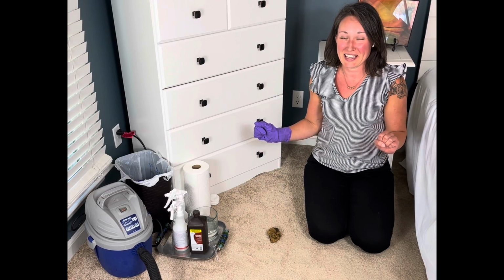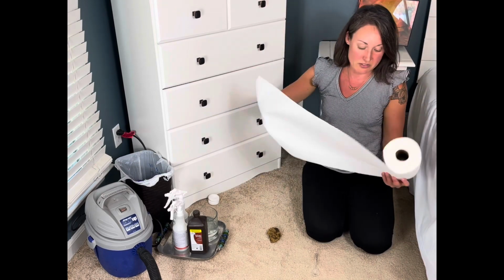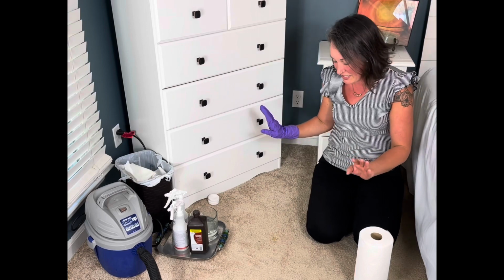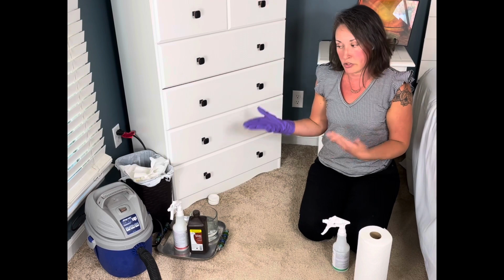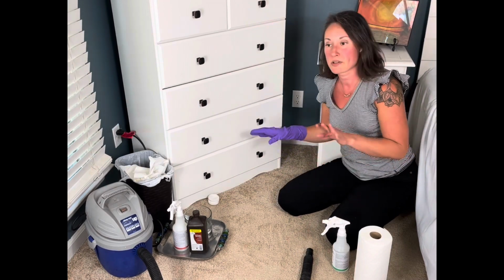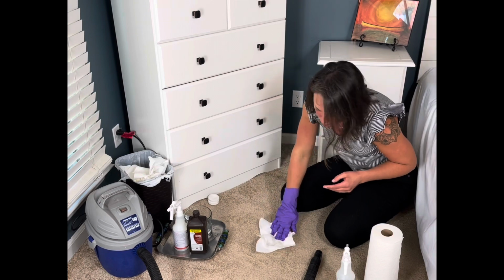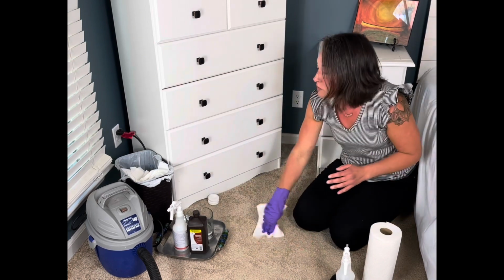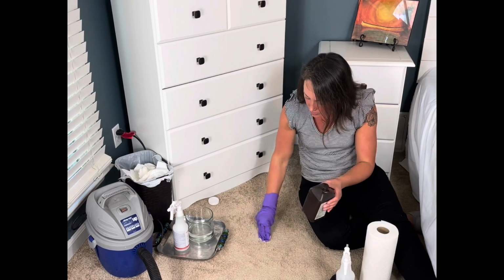Spot cleaning dog poop / feces from your carpet and rugs.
Learn how to clean up after your pets using professional techniques. In this fun (stinky) video, we will clean up some fresh dog poop and talk about how to ensure you get it all out of the carpet!

We can't know the history of the spot - what has happened in the past, how it was previously cleaned, the exact nature of the current spot you are working on, and what material you are working with, etc. Our goal is to educate you with helpful techniques and provide a freakin fabulous spot cleaner. These two, combined with your wonderful use of common sense and deductive reasoning skills, should allow you to successfully spot clean (or at least mitigate) most spots, thus causing unnecessary permanent damage.

Due to factors beyond the control of Katie on the Spot, no information contained in this video shall create any expressed or implied warranty or guarantee of any particular result. Katie on the Spot recommends safe practices when working with cleaning agents and/or with any tools seen or referenced in this video. Katie on the Spot assumes no liability for property damage or injury incurred as a result of any of the information contained in this video. Use this information at your own risk. Due to factors beyond the control of Katie on the Spot, any injury, damage, or loss that may result from improper use of these tools, equipment, or from the information contained in this video is the sole responsibility of the user and not Katie on the Spot. The information supplied in these videos is intended for educational purposes and I have made every effort to "quote my sources" as no man is an island (-John Donne!) and every interaction we have with another human is a building block in our lives.